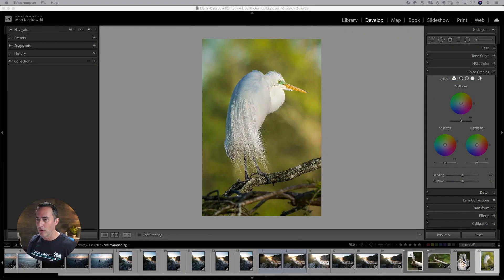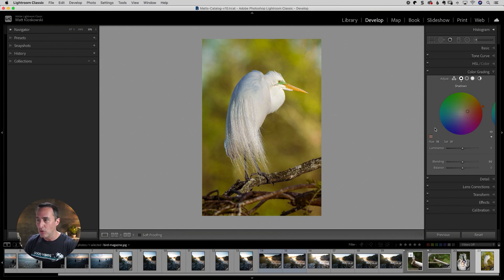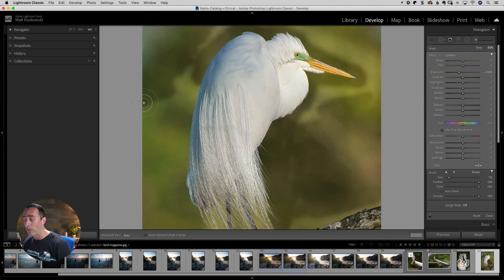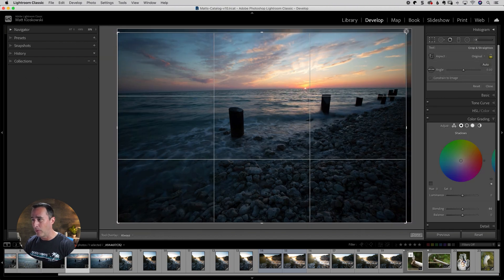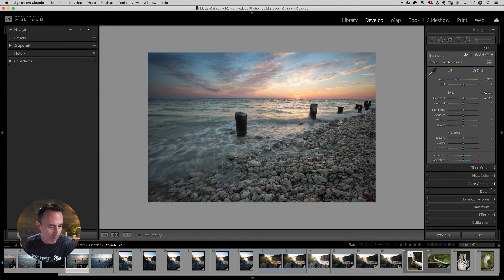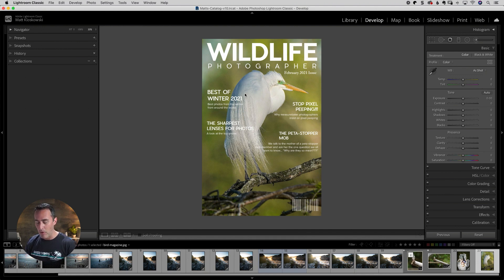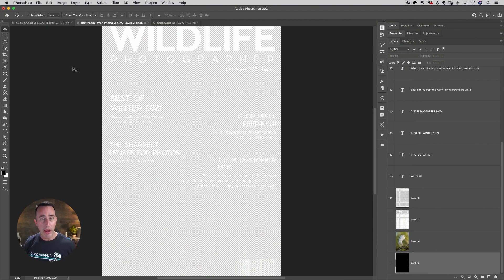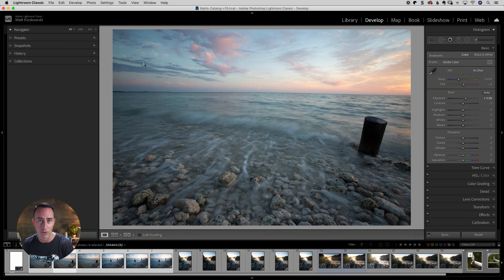Lightroom (Classic) Tips You NEED to Know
In this video we'll take a look at 5 of my favorite Lightroom Classic tips that most people don't know.